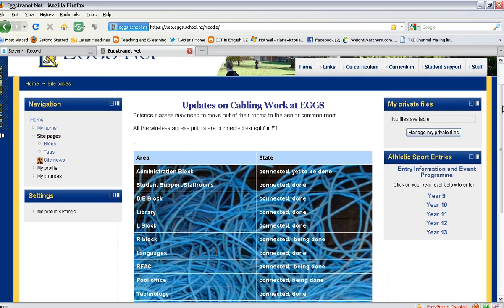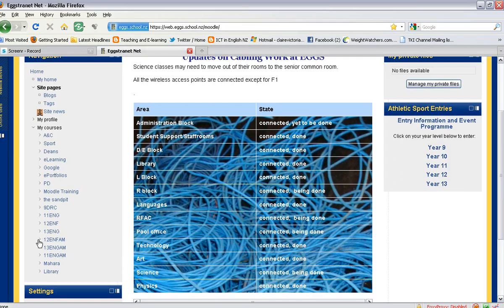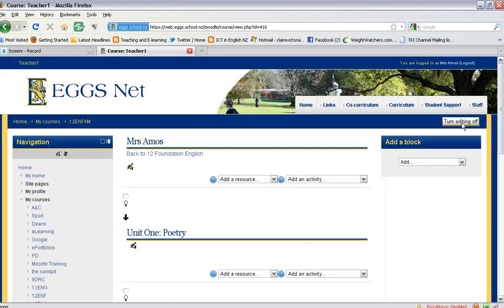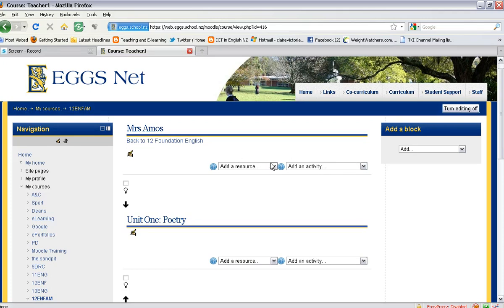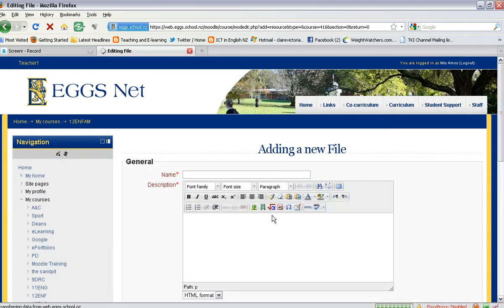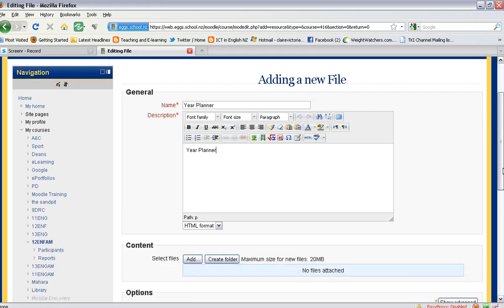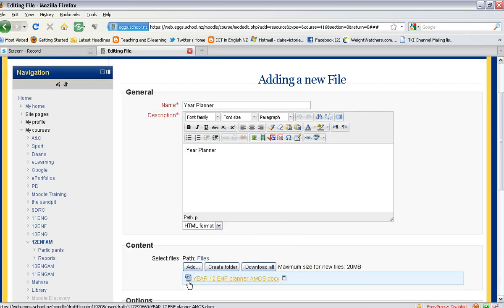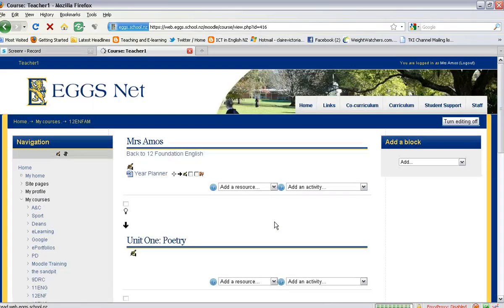How to upload a document to your Moodle (2.0) Course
Teaching and e learning: How to upload a document to your Moodle (2.0) Course